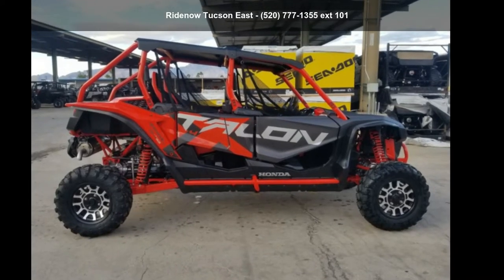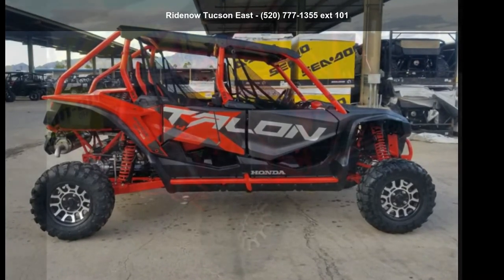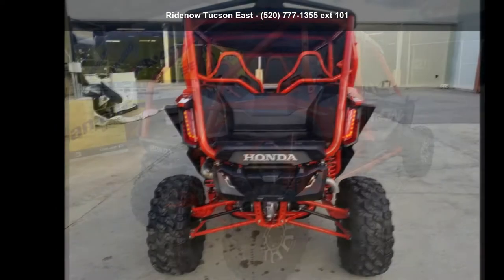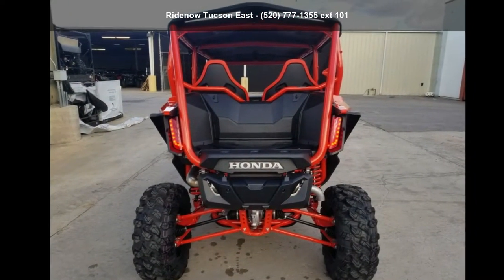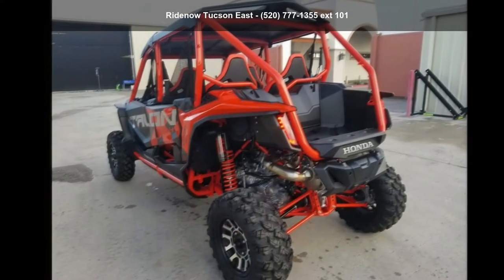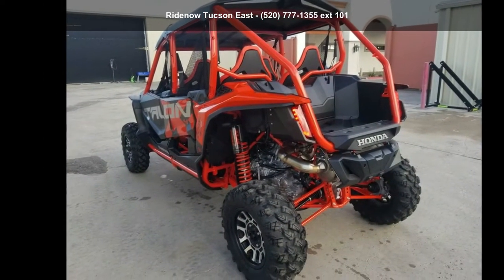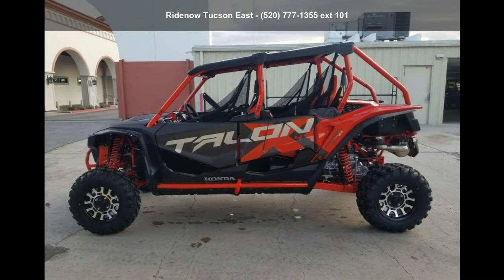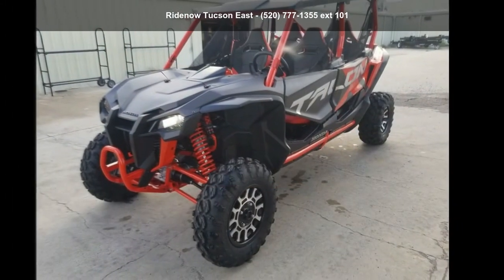2020 Honda® Talon 1000X-4 Fox Live Valve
CALL FOR YOUR NO HASSLE INTERNET BEST PRICE! HONDA SAYS NO BELTS NEEDED! THE MOST RELIABLE UTV IN THE MARKET!

 2020 Honda and #174; Talon 1000X-4 Fox Live ValveINTRODUCING THE TALON 1000X-4 AND TALON 1000X-4 FOX LIVE VALVE.
If the whole point of a side-by-side is sharing the fun, then the new Honda Talon 1000X-4 and Talon 1000X-4 FOX Live Valve just doubled down on the best sport side-by-sides out there. It and #8217;s a genius idea: Take our two-seat Talon 1000X, stretch it out so you can carry two more passengers, and it and #8217;s time to party. But here and #8217;s the biggest difference and #8212;this four-seat SxS is done the Honda way, so those extra passengers get stadium seating and plush accommodations, while Talon 1000X-4 FOX Live Valve owners get even more features, like Honda and #8217;s new launch mode and refined FOX Liv... read more